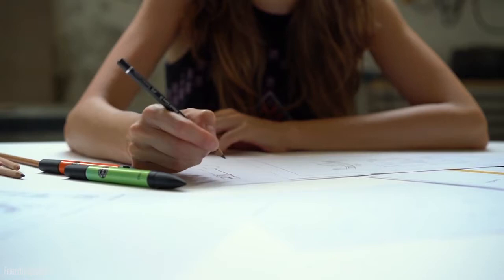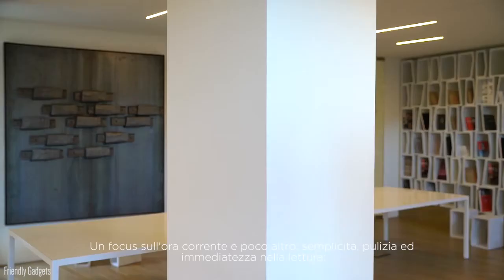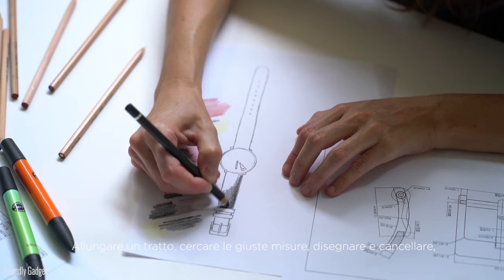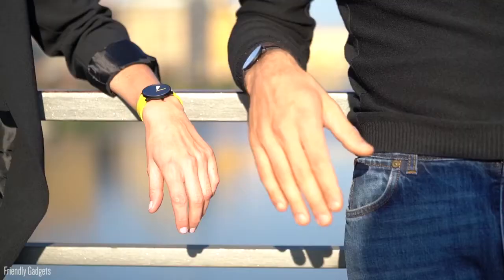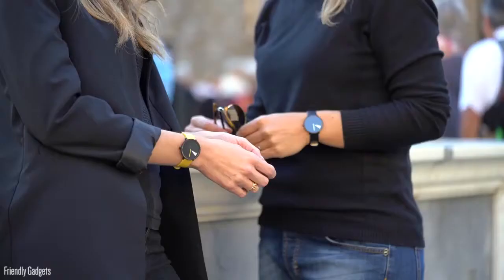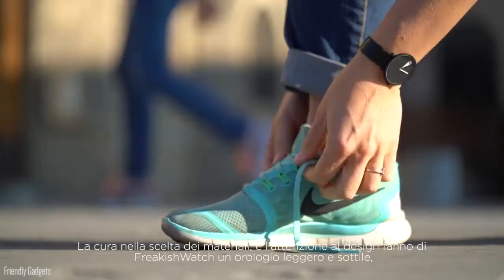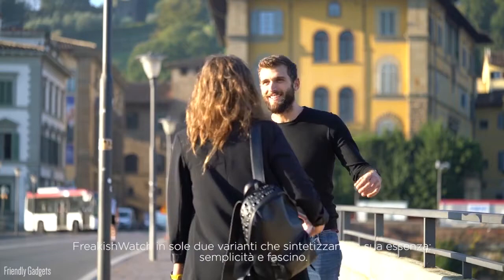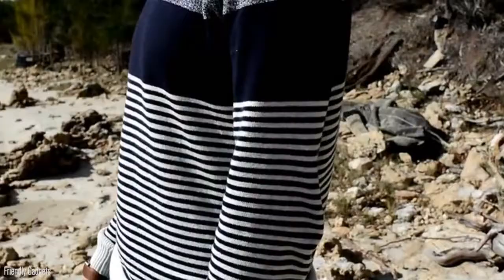5 Cool Minimalist Watches for Him and Her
Top 5 Minimalist Watches presented on Indiegogo and Kickstarter!
Albany & Co., Jakhals, Atlas Time Co., FreakishWATCH, Jacopo Dondi

1. Custom Swiss-component Watches from Albany & Co.

2. Jakhals: Minimalist watches with an edge

3. Next Generation Contemporary Watches by Atlas Time Co.

4. FreakishWATCH

5. Jacopo Dondi | 24-Hour Watches

00:06 Custom Swiss-component Watches from Albany & Co.
01:48 Jakhals: Minimalist watches with an edge
04:06 Next Generation Contemporary Watches by Atlas Time Co.
05:39 FreakishWATCH
08:25 Jacopo Dondi | 24-Hour Watches